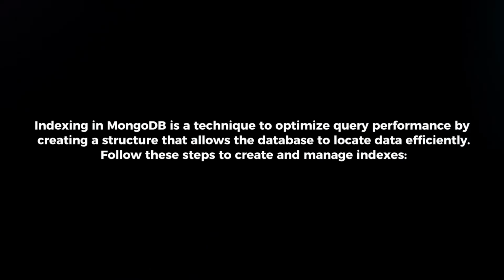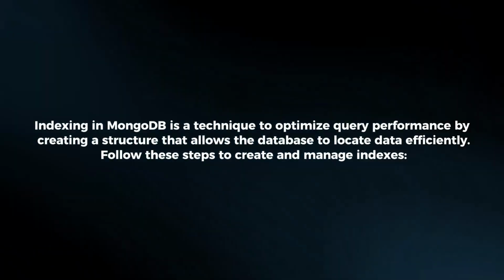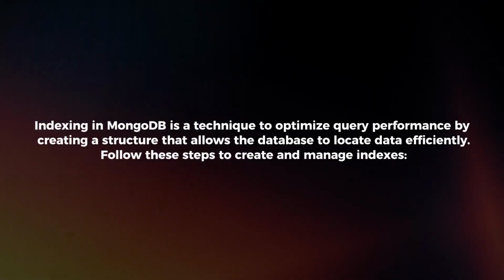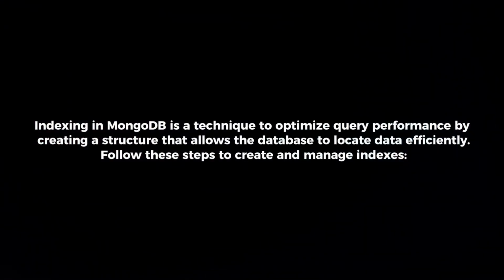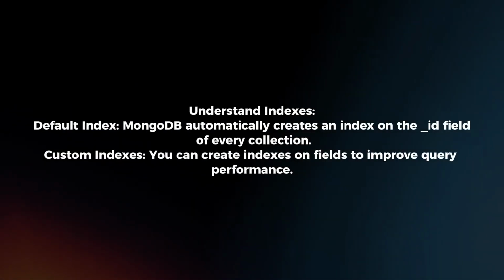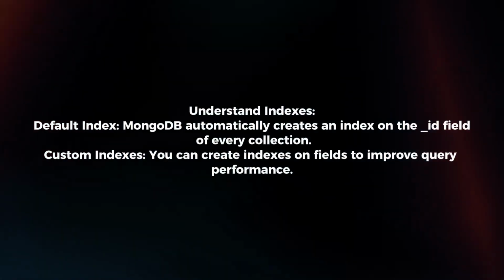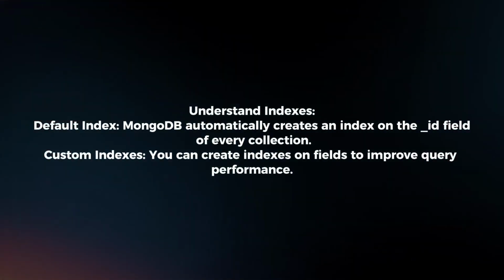How To Do Indexing In MongoDB (2025)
In this video I will explain How You Can Do Indexing In MongoDB In 2025.